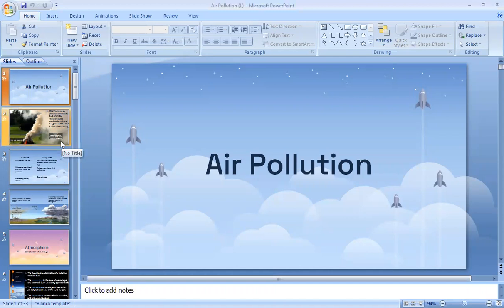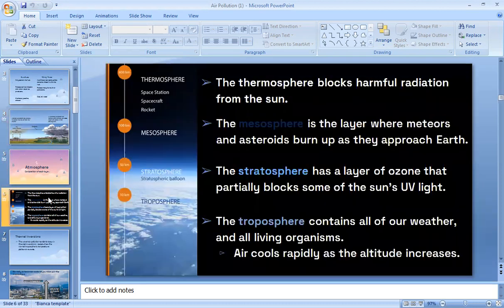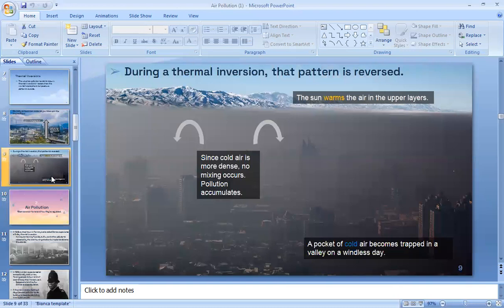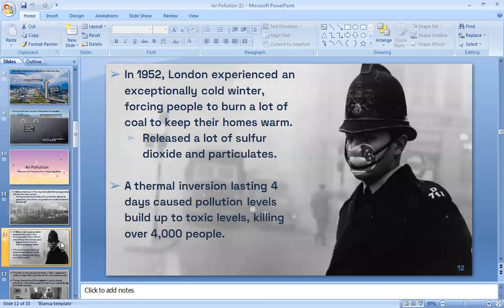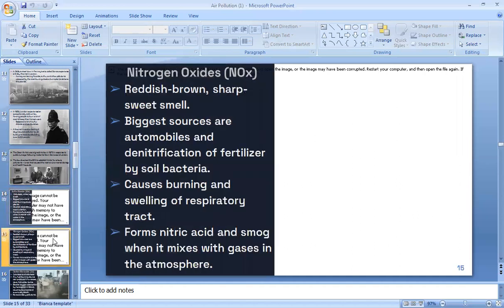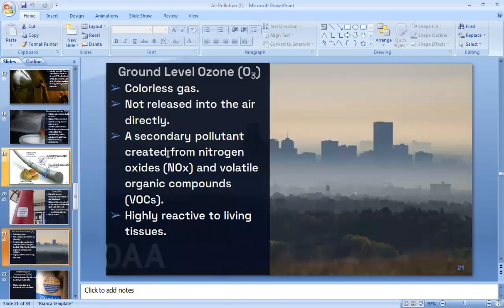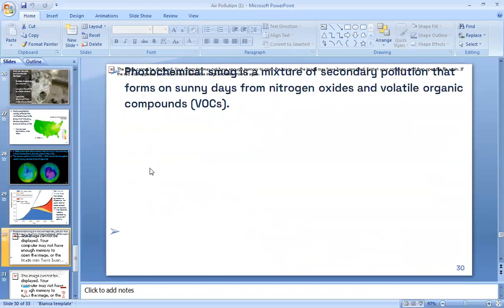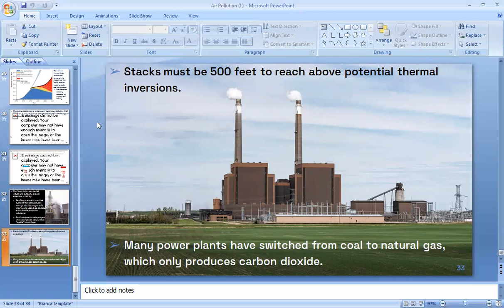Air pollution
air pollution ,Atmosphere,